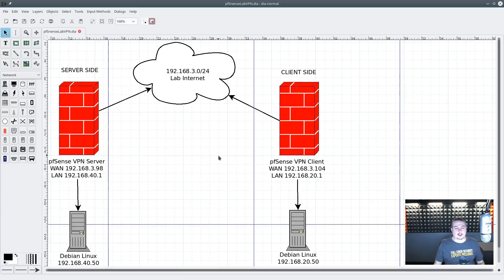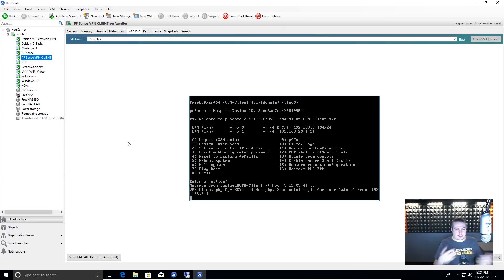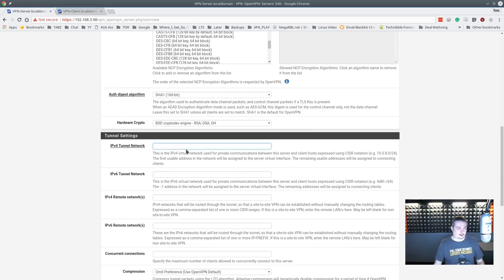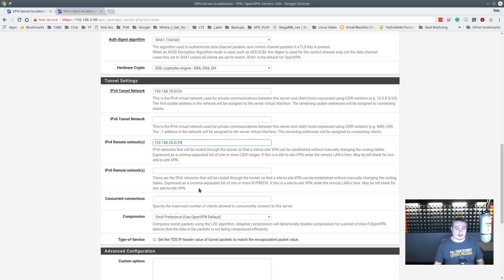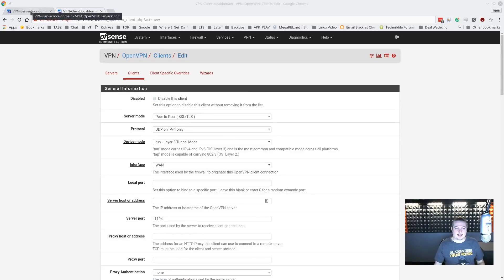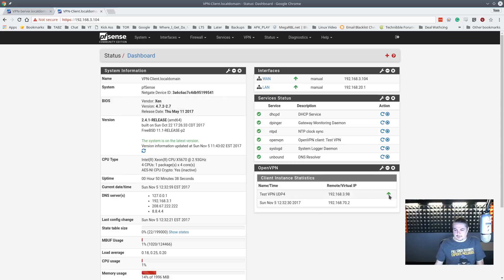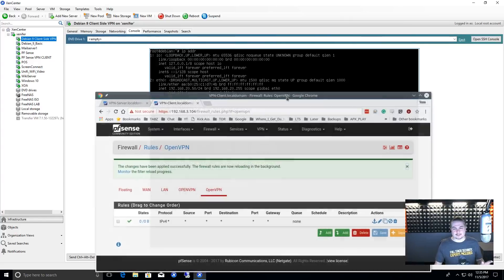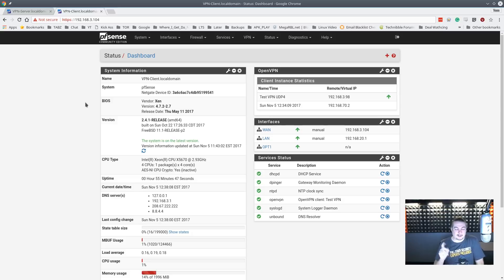How To Setup A Peer to Peer / Site to Site VPN Using OpenVPN On pfSense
How To Setup A Peer to Peer VPN Using OpenVPN On pfSense